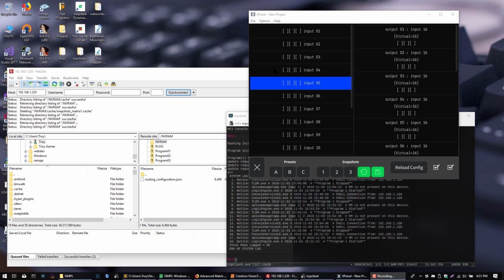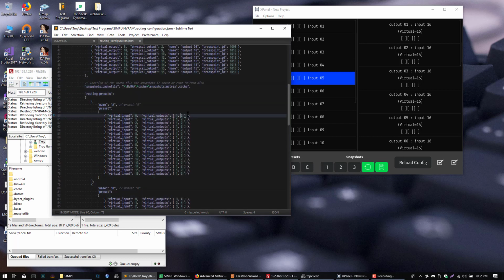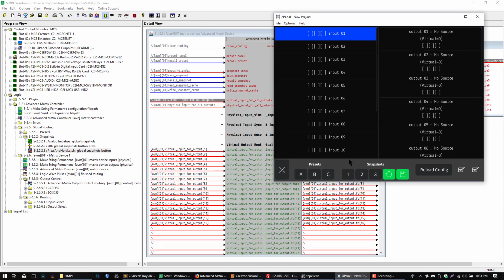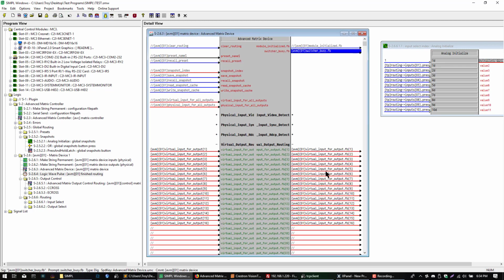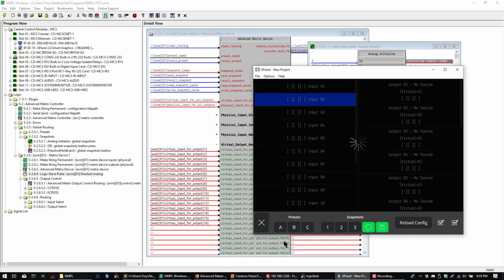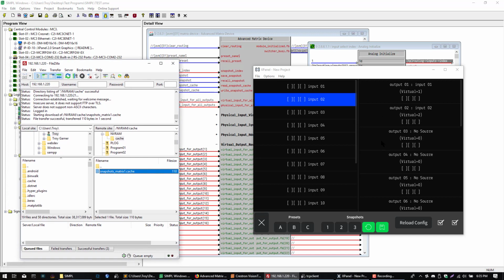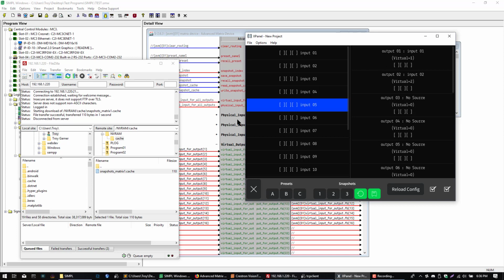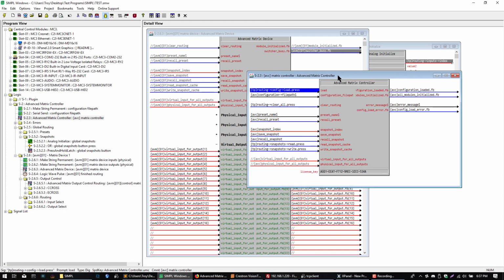Advanced Matrix Controller - Demo 1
A very basic overview of some (but not all) of the Advanced Matrix Controller SIMPL# module capabilities! To download a demo or purchase a license of this module, go